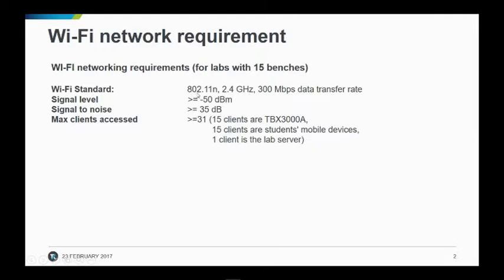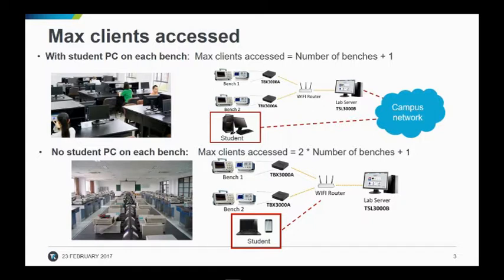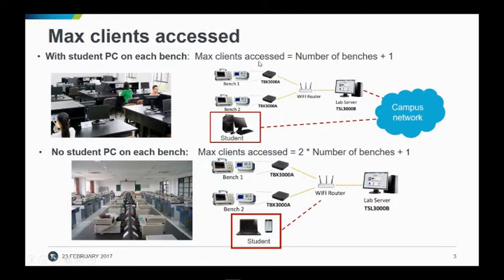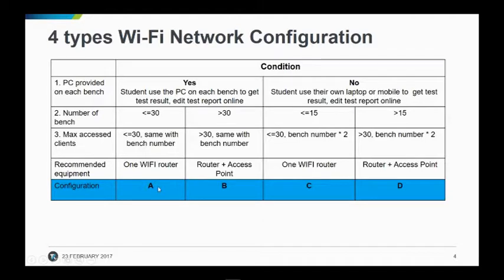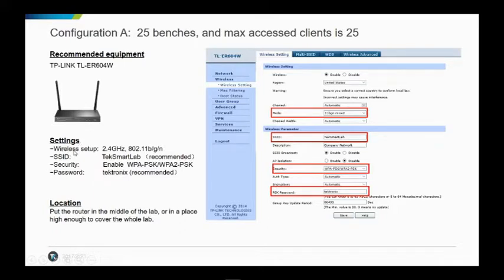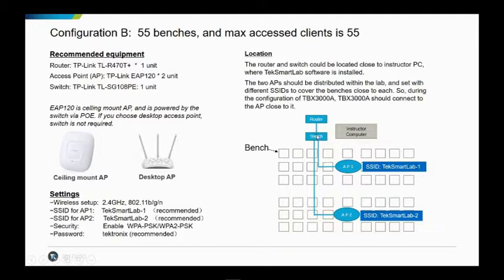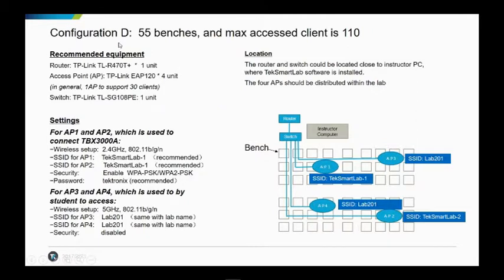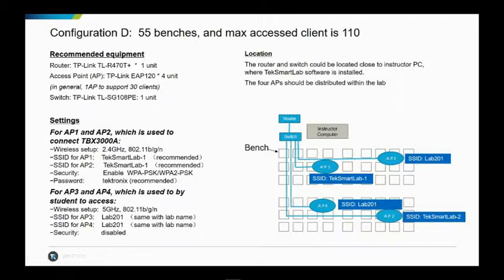Setup TekSmartLab Part3 - WIFI Network setup